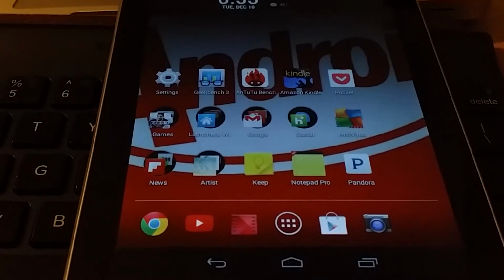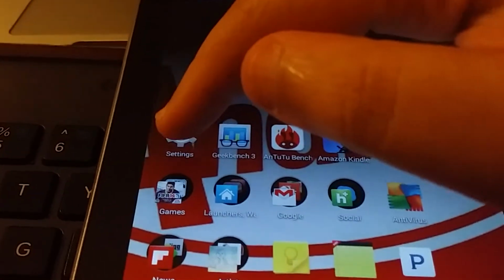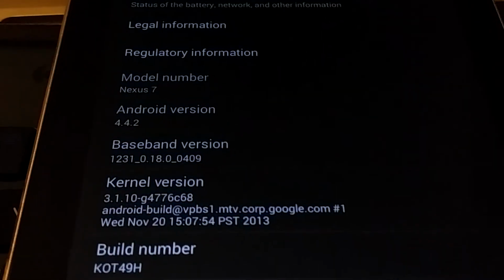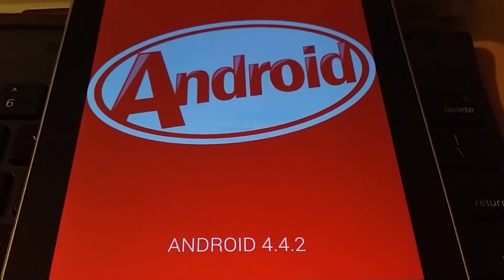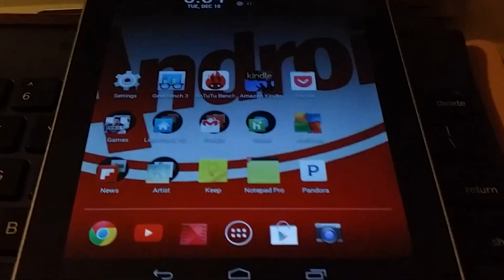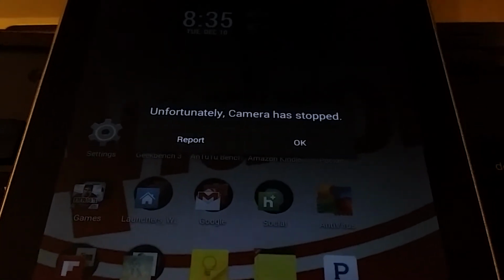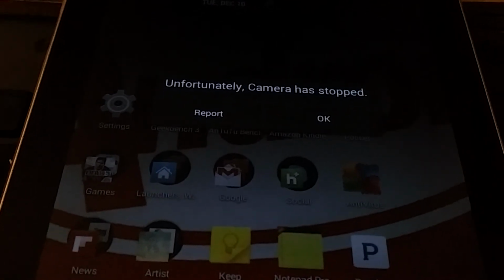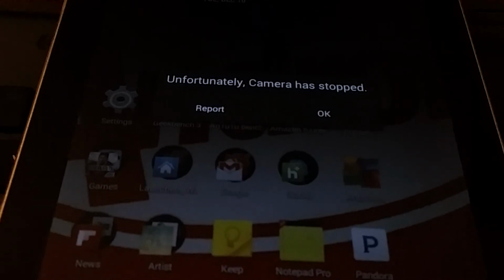Android 4.4.2 Camera Bug Discovered!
Google ' s 2012 Nexus 7 has been updated to the latest Android version 4.4.2 KitKat, but it now has a camera bug that has existed since the first Android 4.4 Kitkat update.